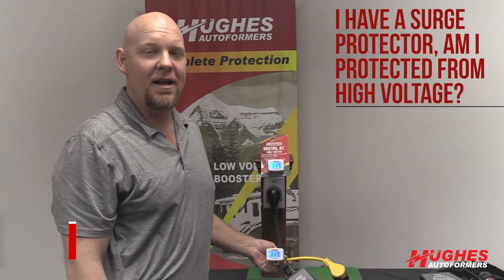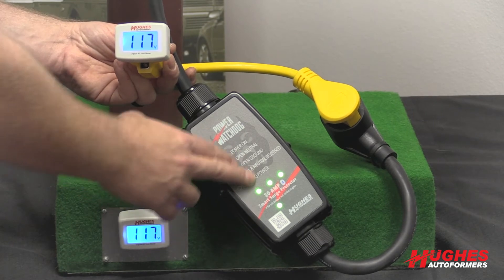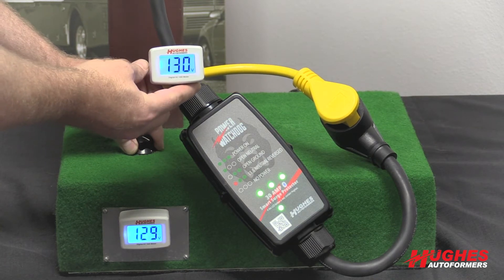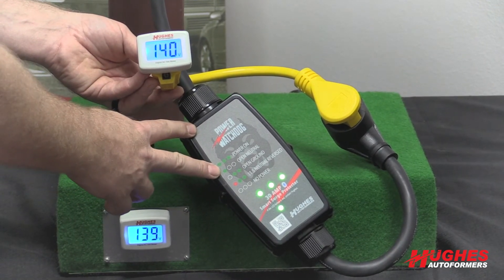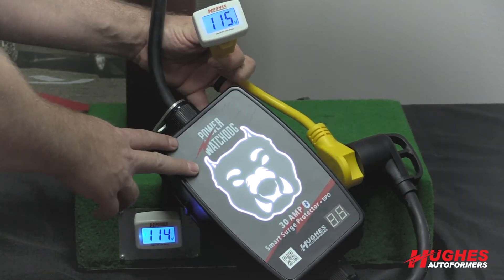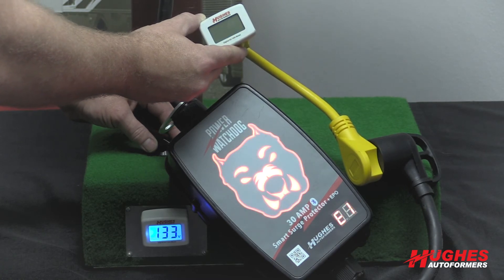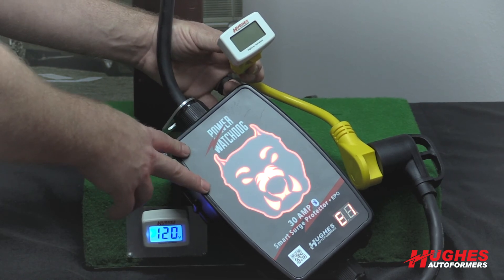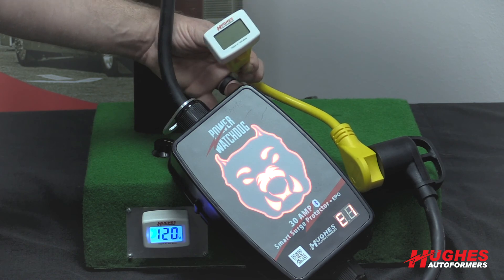Hughes Power Watchdog RV Surge Protector FAQ - Am I Protected From High Voltage?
Hughes Power Watchdog RV Surge Protector Frequently Asked Questions - Am I Protected From High Voltage?